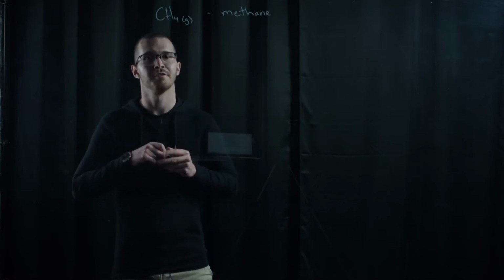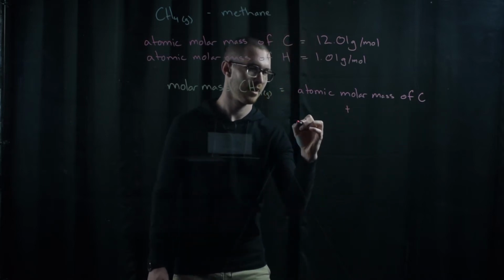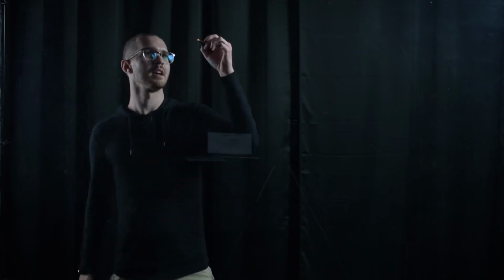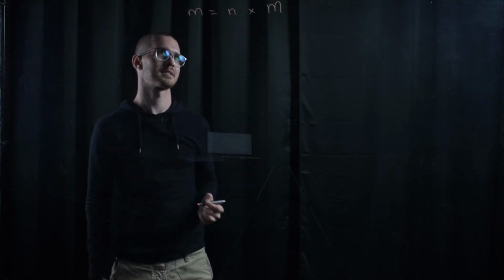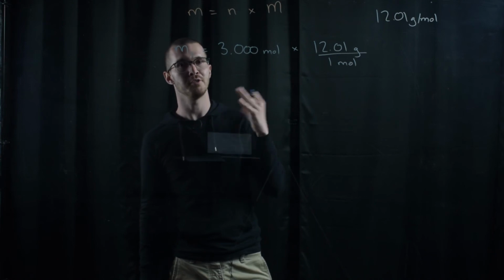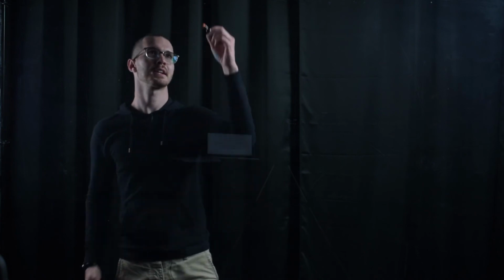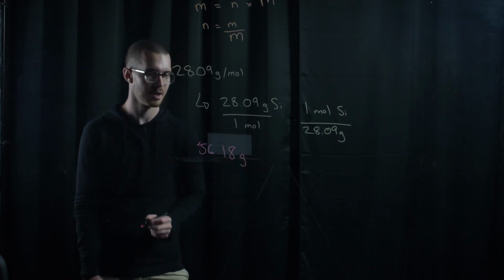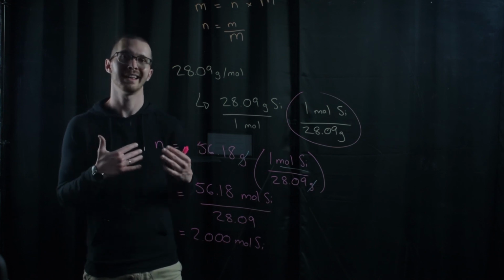Molar Mass: Calculations and Conversions